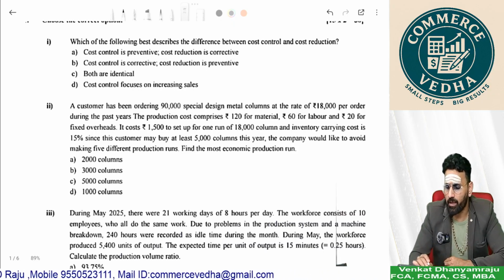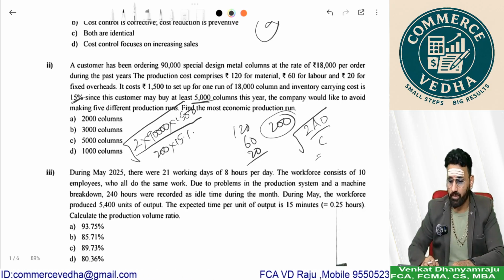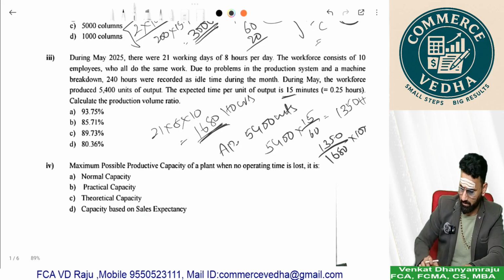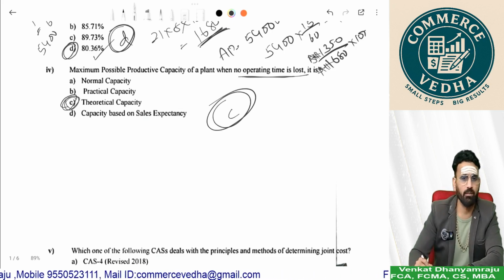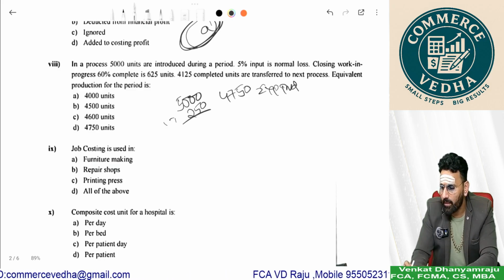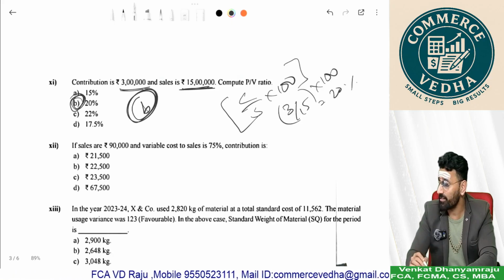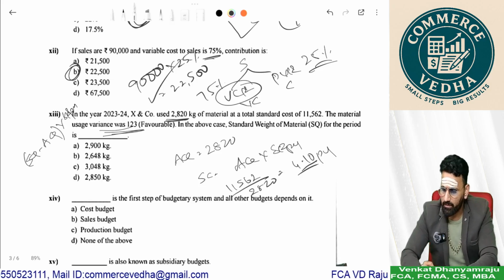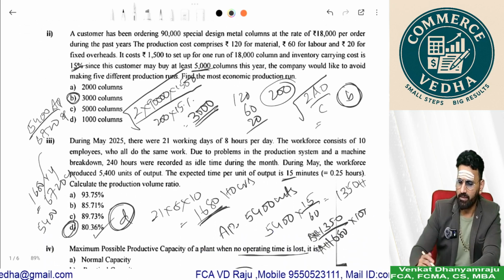Solutions to MCQ's Costing CMA inter Dec 2025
Costing MCQs for Dec 2025 exams